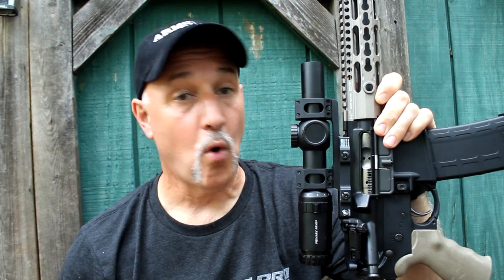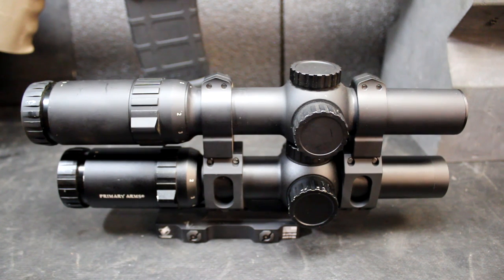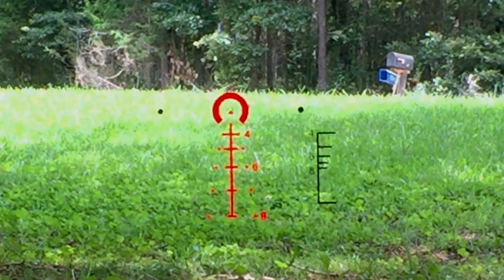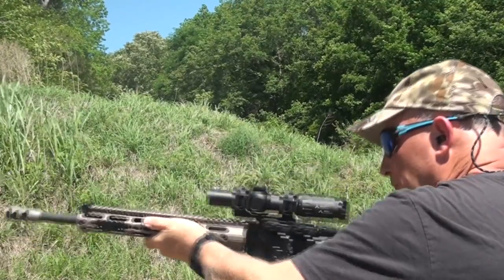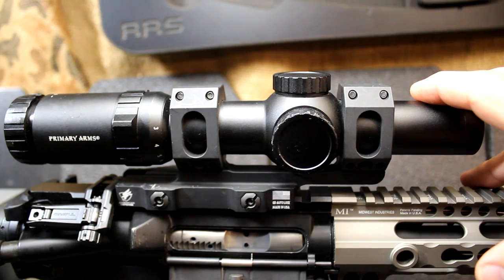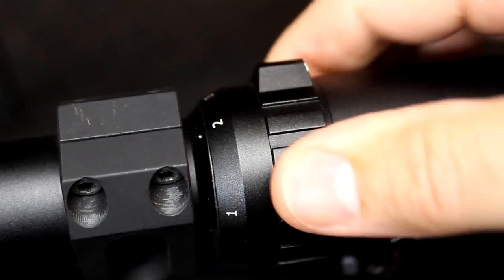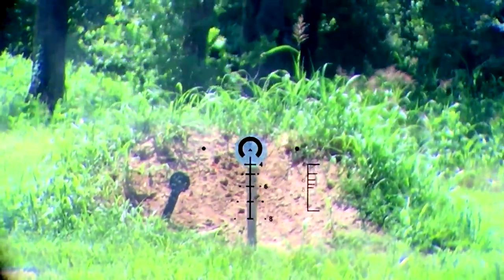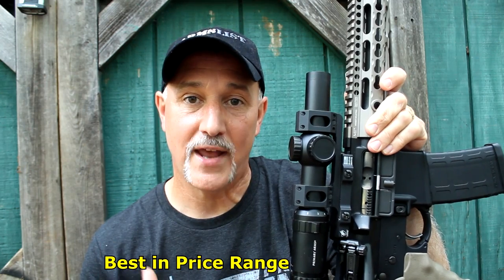Primary Arms ACSS Gen III 1-6x Scope Review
Primary Arms ACSS Gen III 1-6x Scope is an improvement over the Original ACSS Gen 2 1-6x. With a Chevron to replace the center dot, shorter length and lighter weight, the Gen III is an even better option. Big thanks to Dietrich and Ben!

Links Removed to Ensure YouTube Policy Guidelines.

Federal Premium Ammo